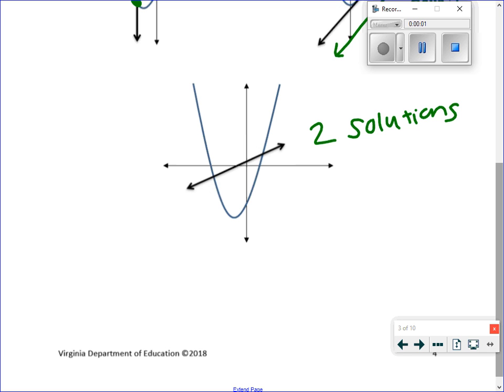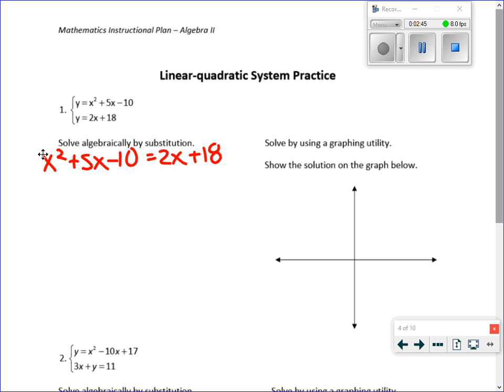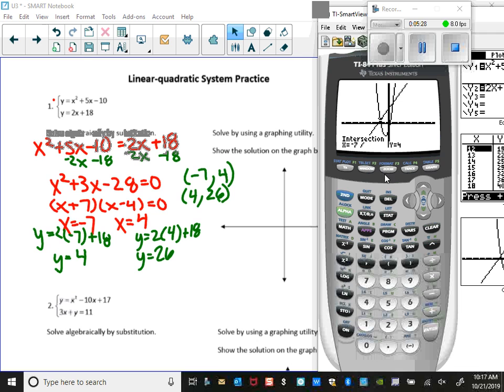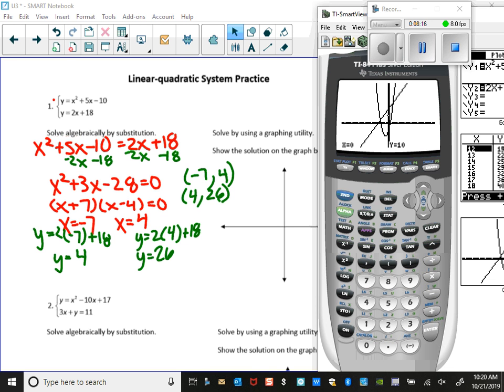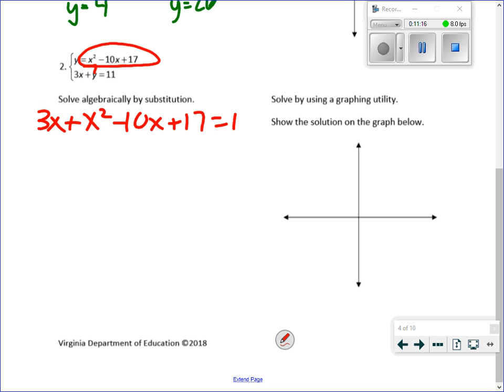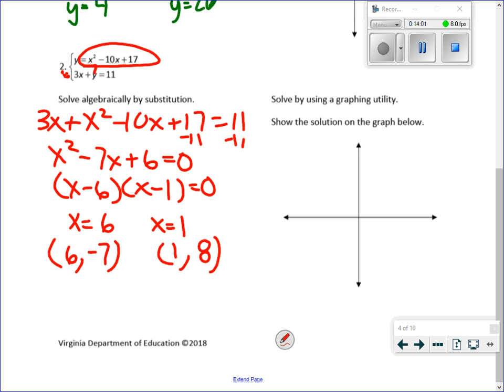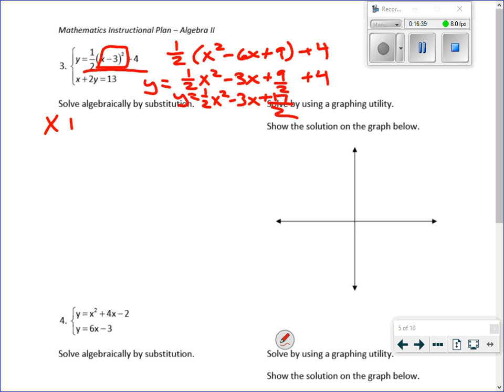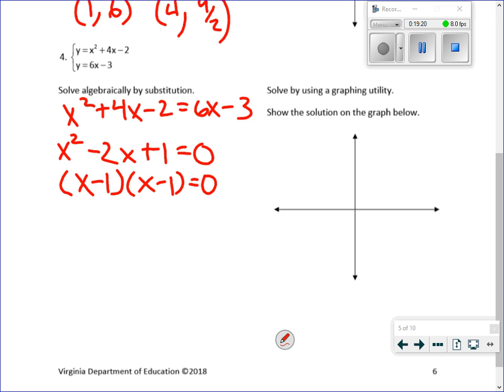Linear Quad Systems